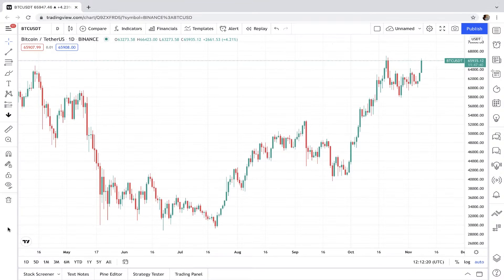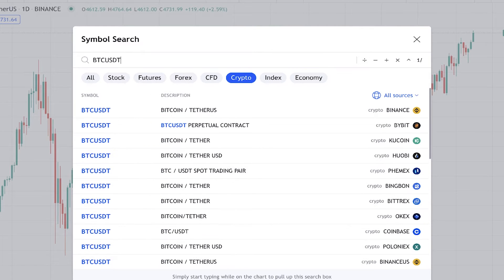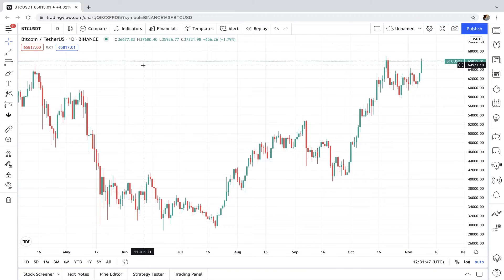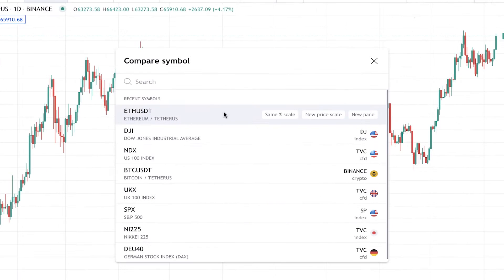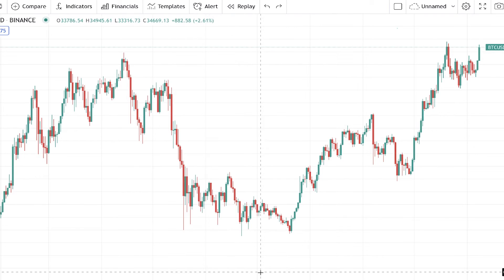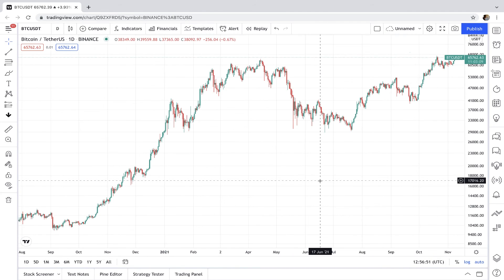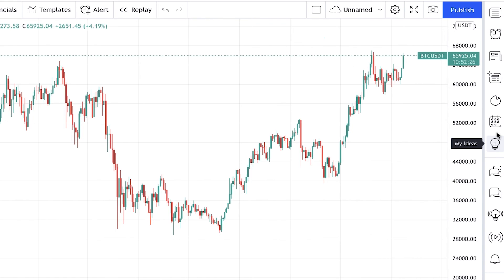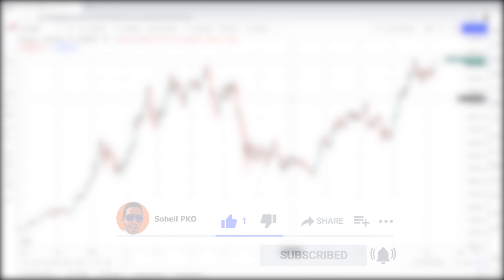How To Read Crypto Charts On TradingView... Complete Tutorial For Beginners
This video is a complete tutorial for beginners on how to read crypto charts on TradingView. It's very important for beginners to learn how to correctly read crypto charts, and how to effectively use different tools for crypto chart analysis. Crypto chart reading in this tutorial is explained on TradingView platform, because many of the crypto exchanges use TradingView charts, and TradingView charts have become a standard for crypto chart analysis among traders.